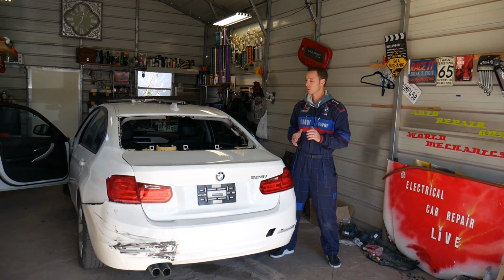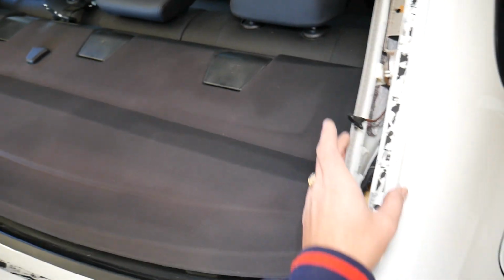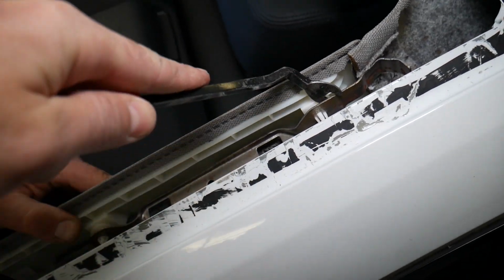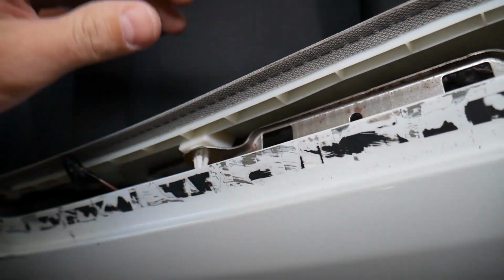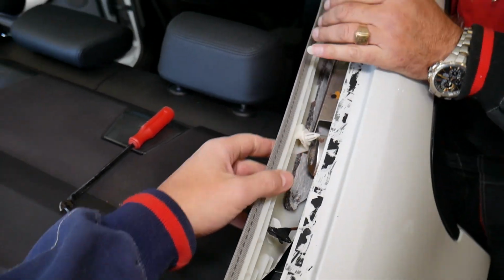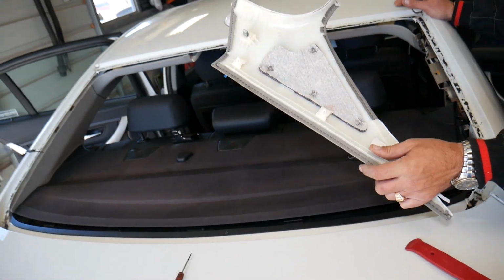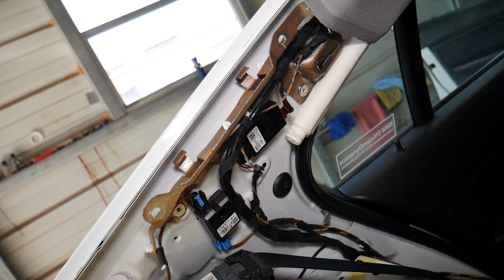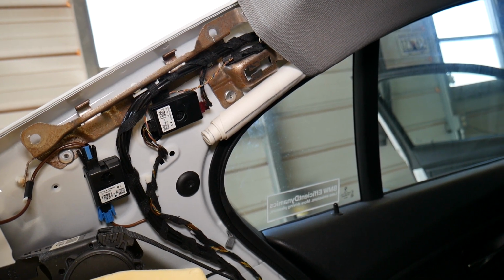BMW RADIO SUPPRESSION MODULE LOCATION REPLACEMENT, RADIO SPEAKERS STATIC NOISE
If you have BMW and you have static from your radio or you hear static when turning the rear defroster on we will explain what device eliminates the static and where it is located. You have a device in your bmw that is called radio suppression filter. If the radio suppression filter is not working on your BMW you will hear static through your radio speakers and your radio will have hard time getting clear signal. We will explain where you can expect to find the radio suppression filter on BMW in case that you need to replace the radio suppression filter.

► Mechanic Tool Set
► Torx Bit Set
► Panel Removal Tools
► Screwdriver Set
► Power Screwdriver
► Door Panel Clips Assorted